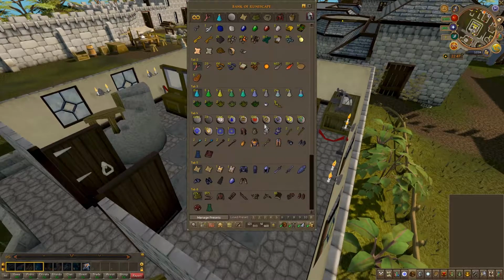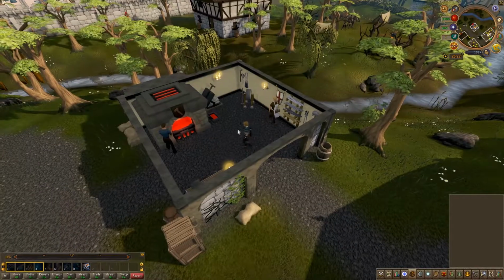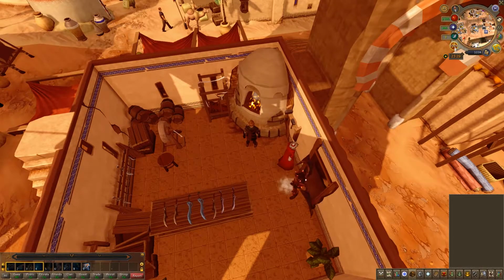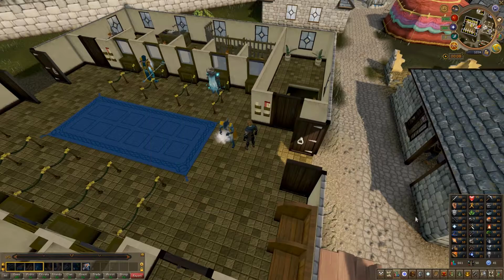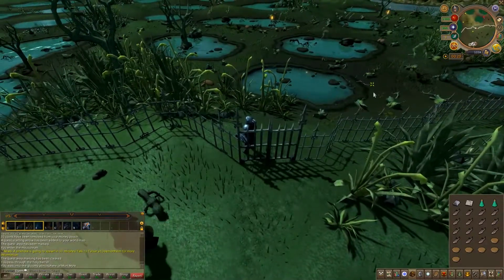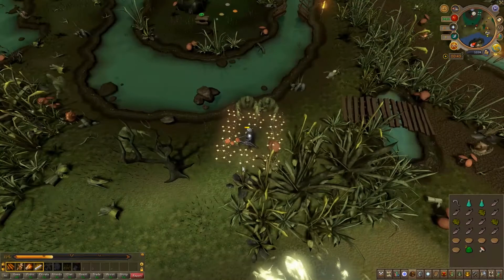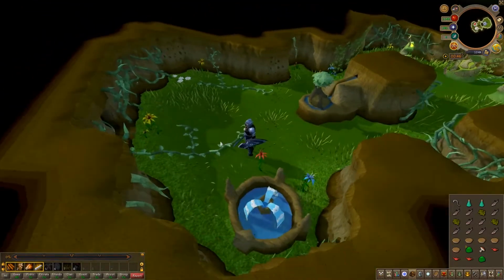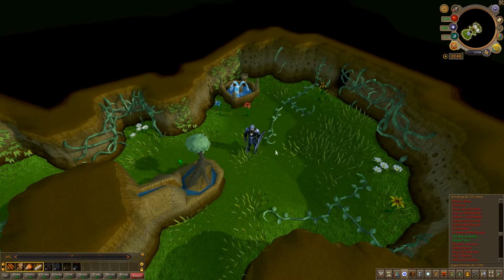RuneScape: I Finally Did NATURE SPIRIT! - IRONNoob RuneLog #2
Got the silver bar for Nature Spirit; this is the most work I've done for a quest! And it was a noob quest--Ironman mode is no joke.